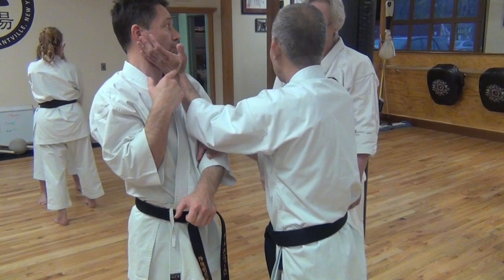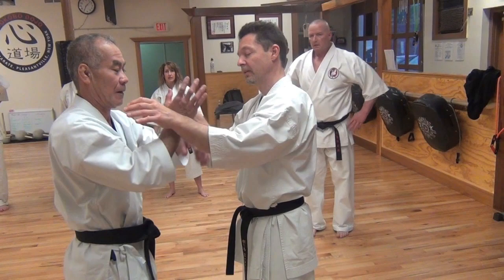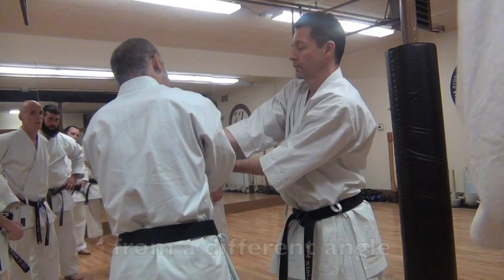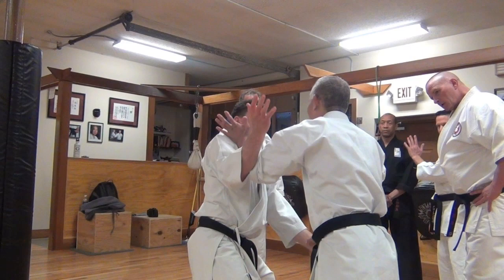Taira Masaji Fundamental Drill Under Over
Break down of Taira Masajji Sensei's Fundamental Under/Over drill combination.